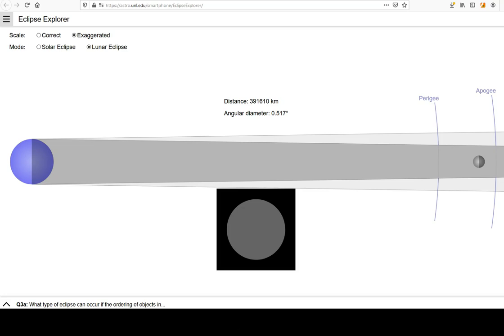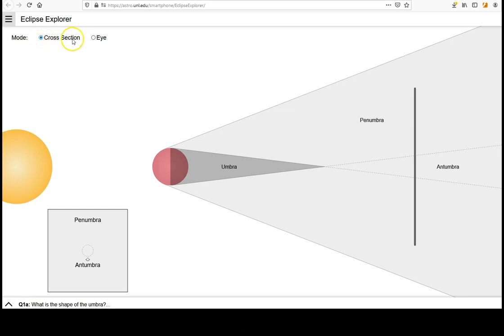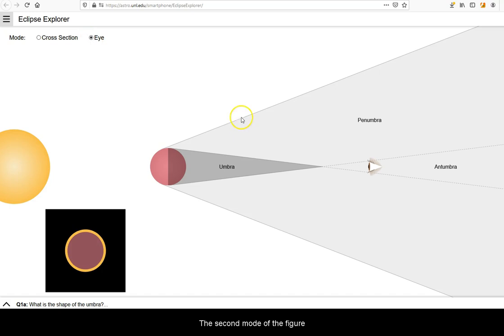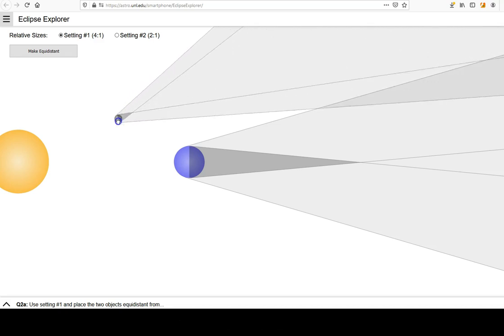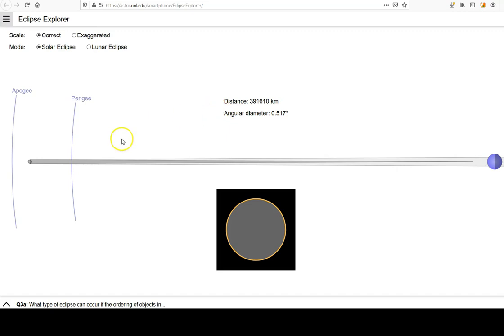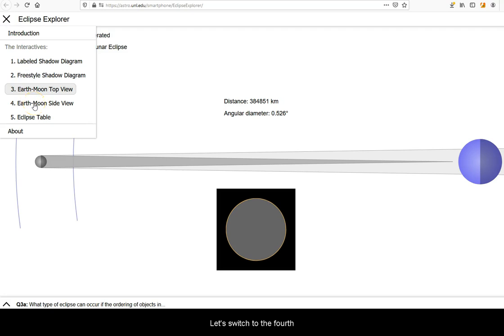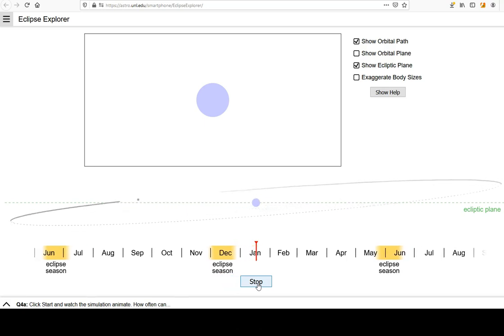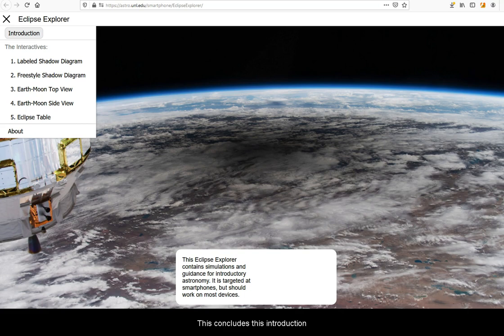Introduction to Eclipse Explorer (UNL)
0:35 Finding the Explorer.
1:39 1. Labeled Shadow Diagram.
5:42 2. Freestyle Shadow Diagram.
7:59 3. Earth-Moon Top View.
11:40 4. Earth-Moon Side View.
13:50 5. Eclipse Table.